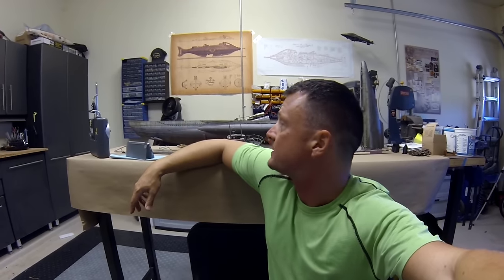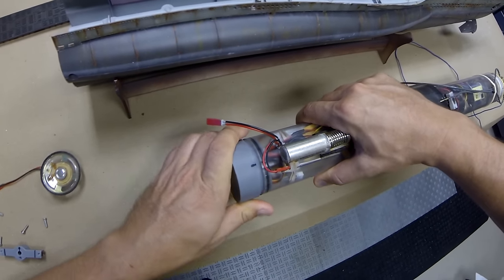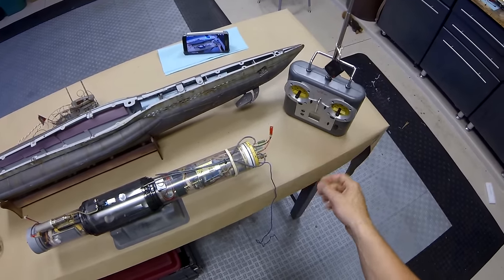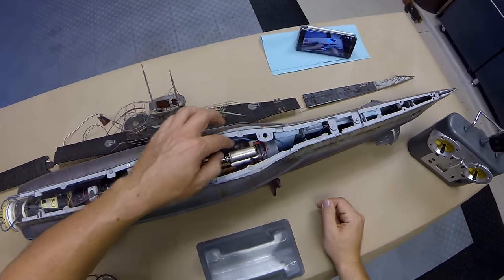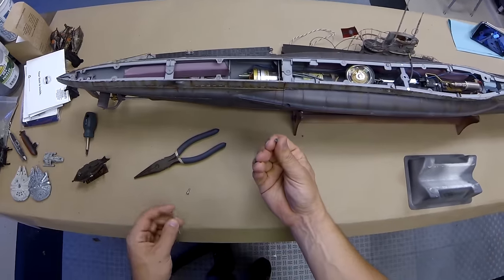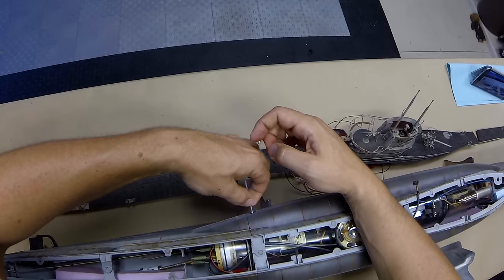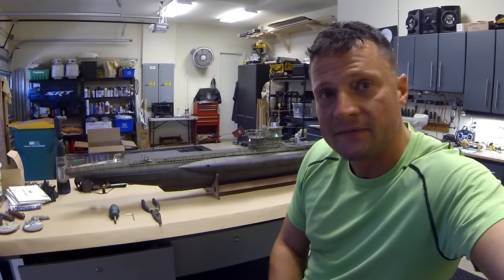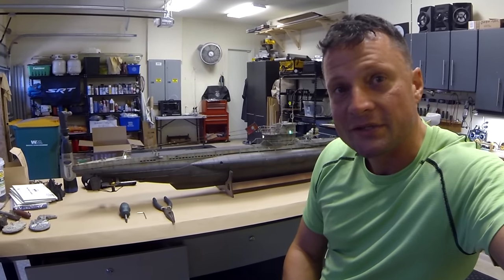Arkmodel German Type VII R/C Submarine Completed Overview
This video goes through the technical aspects of this completed buildup. A bit long, but for you technical guys, there should be lots of good stuff in there.

Be sure to watch for the next video, which will detail the maiden voyage of this boat at my local pond.

for this and many other projects or to place an order for these great model kits.